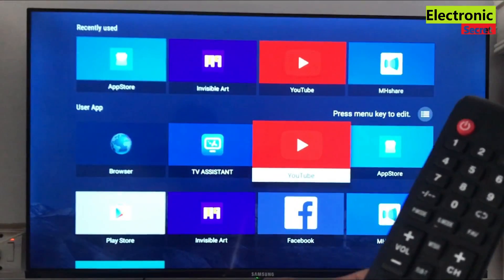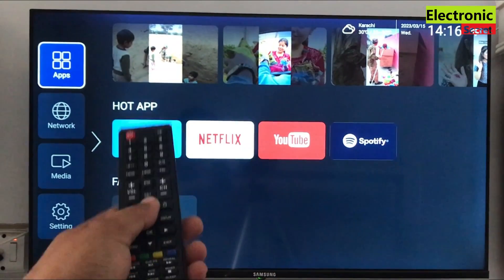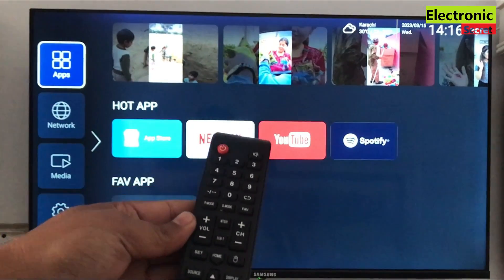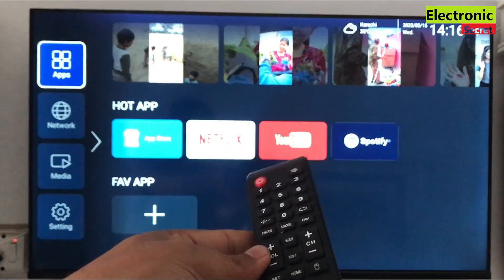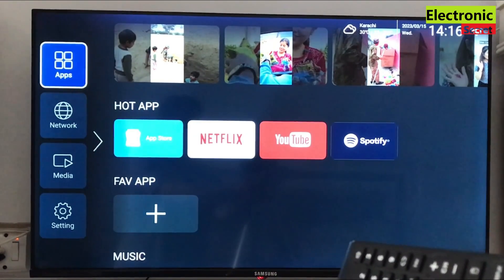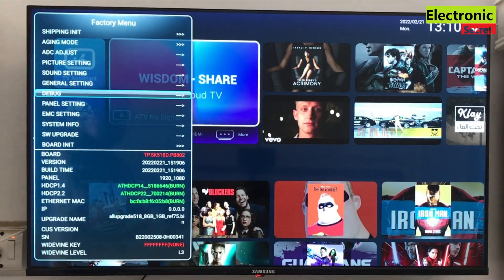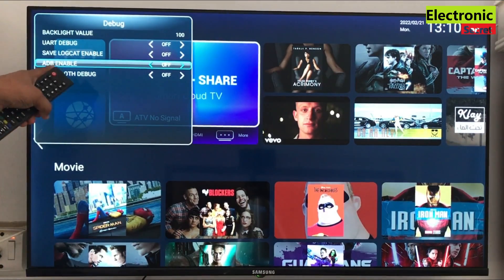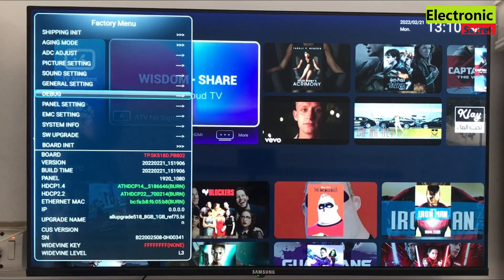How to Enable USB Debugging Mode on Android Tv/Smart tv || Wisdom Share Cloud Tv ADB Debug mode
This video shows how to enable usb debugging on android tv,wisdom share cloud tv adb debug mode how to use adb to enable usb debugging, how to enable adb debugging on android tv,enable usb debugging by Electronic Secret.